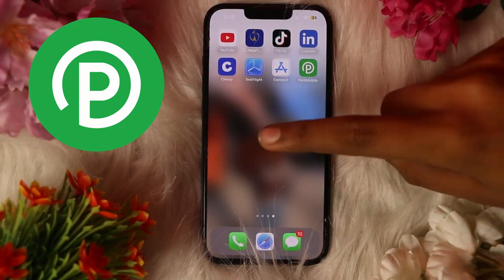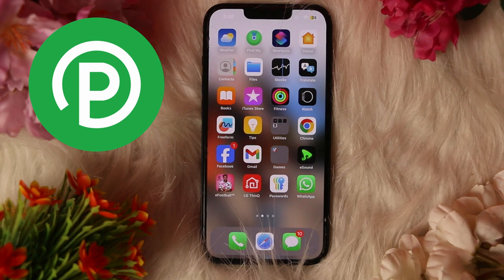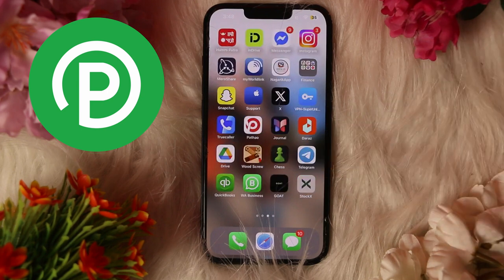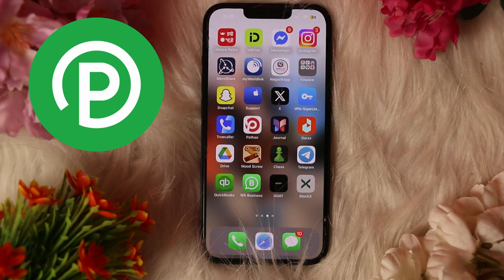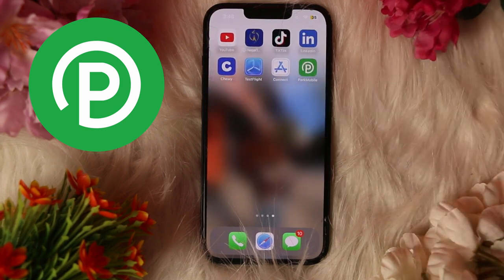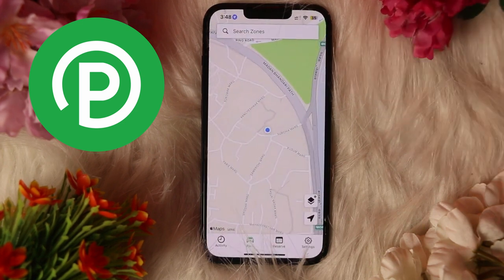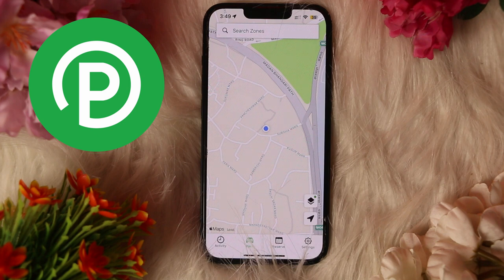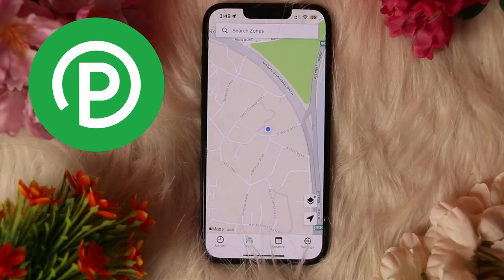How to Book Parking on ParkMobile App | Book a Parking Spot Using ParkMobile App | 2026